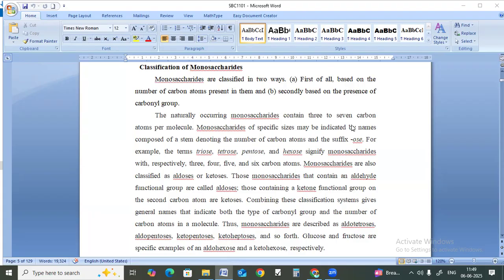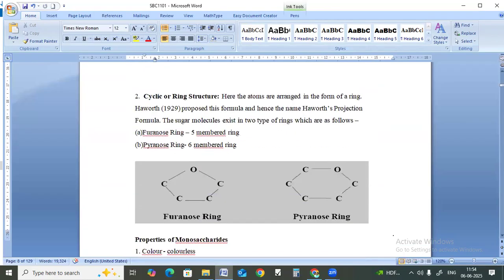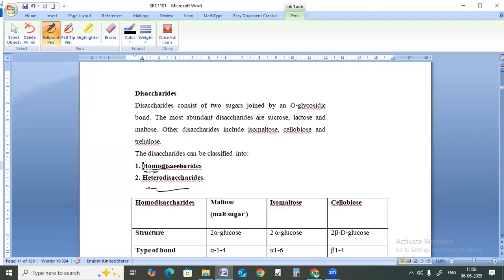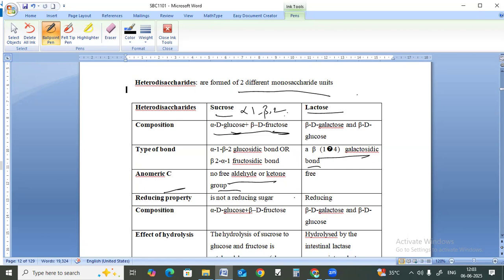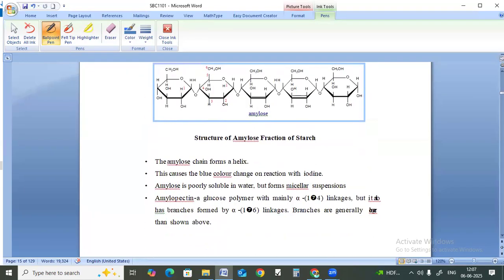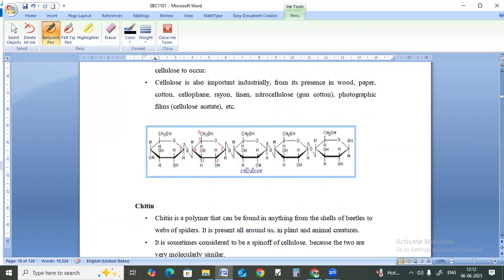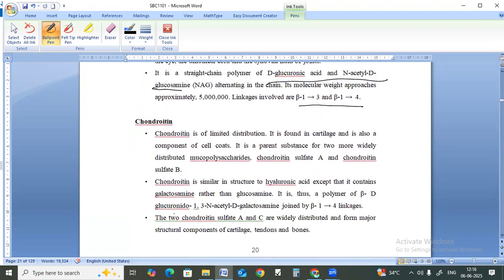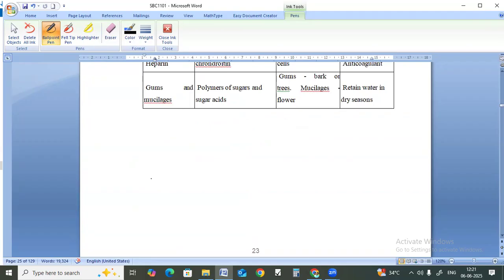di and polysaccharides